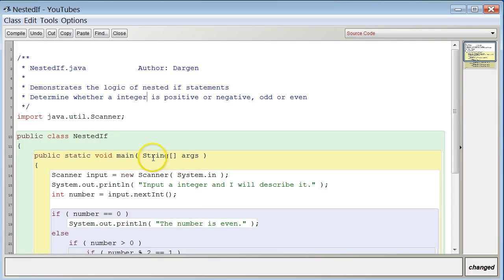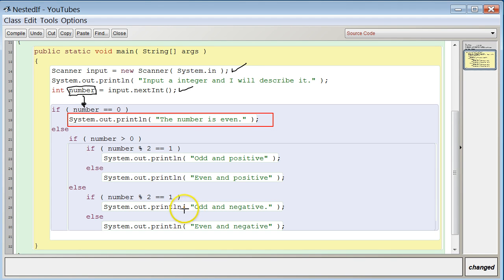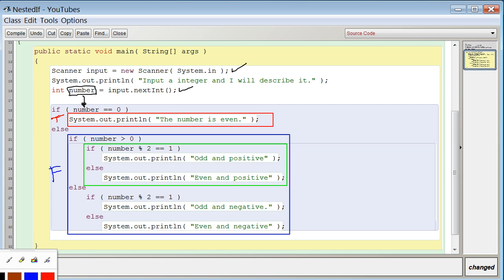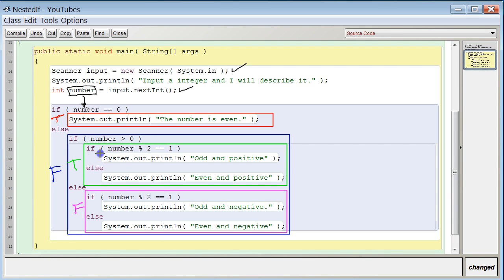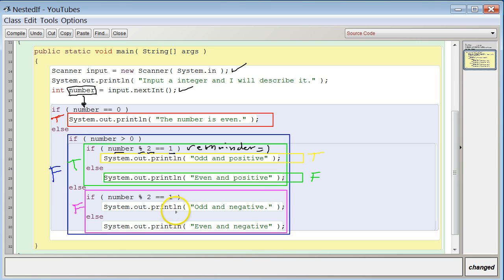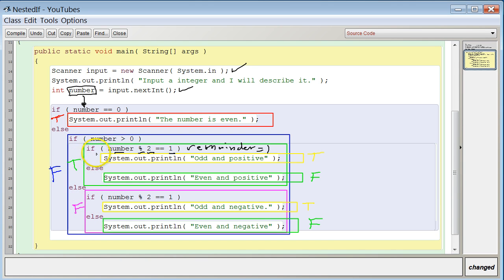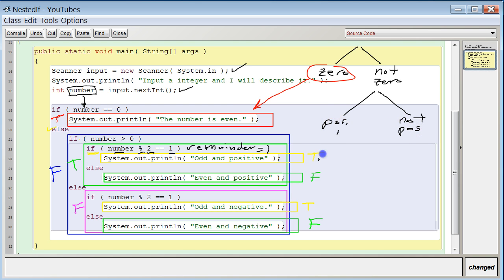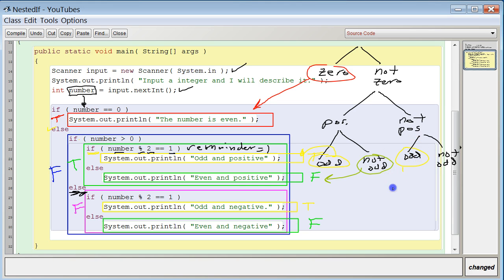Nested if statements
Demonstrates how if statements can be placed one inside the other to make complex decisions